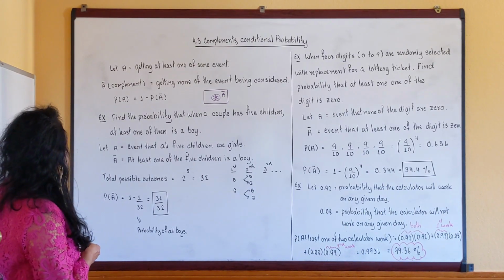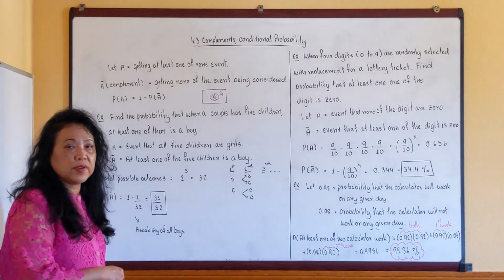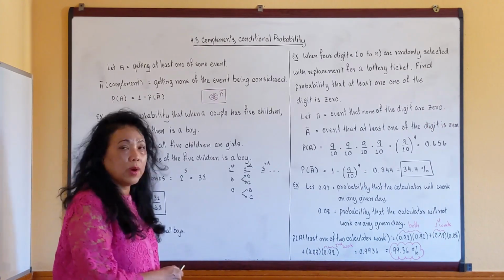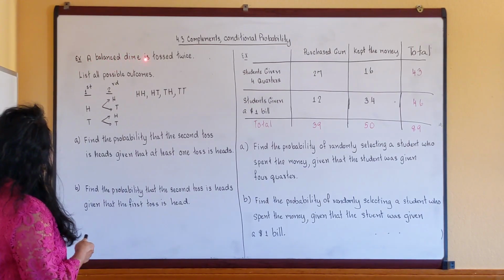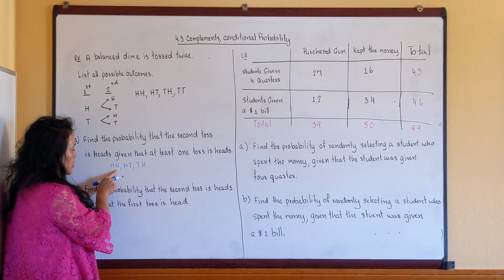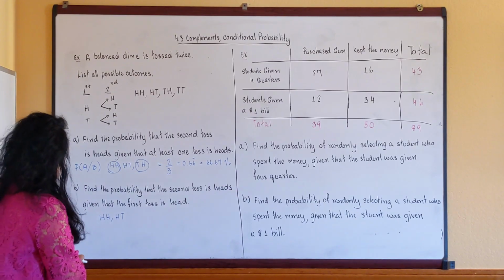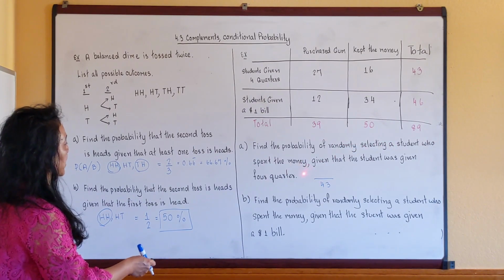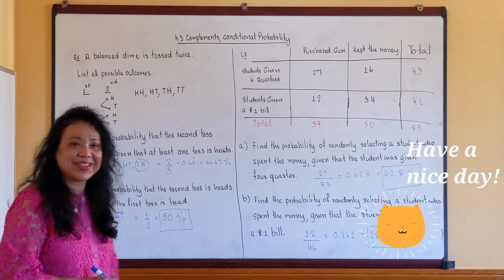Math 115 Statistics section 4.3 Complements, Conditional Probability